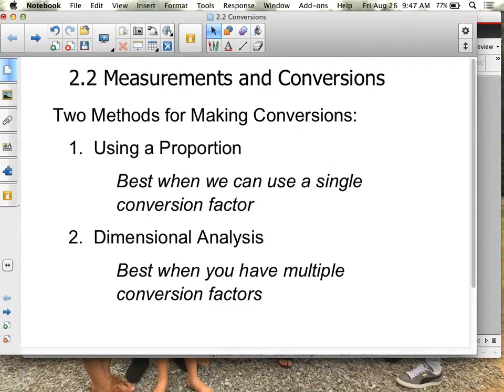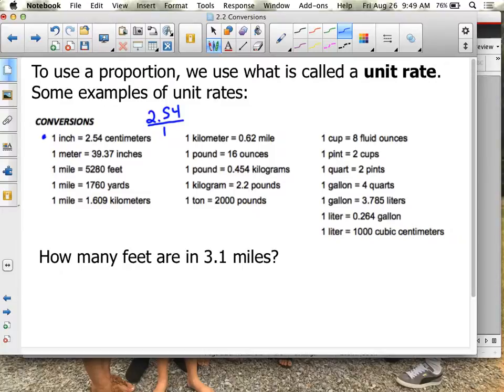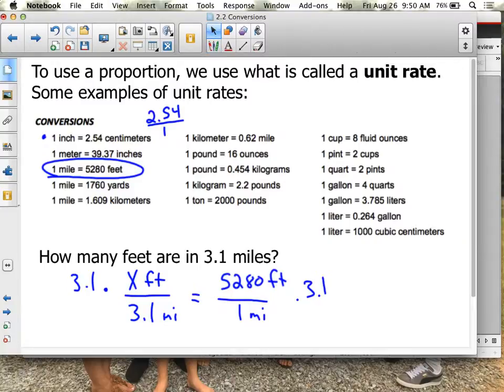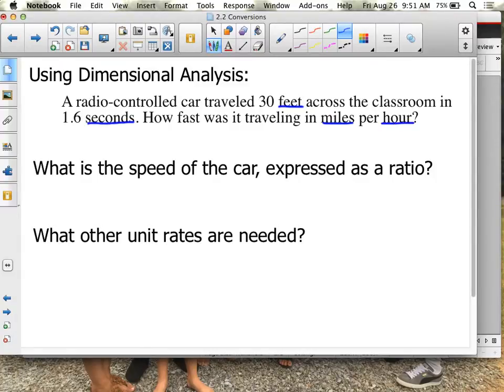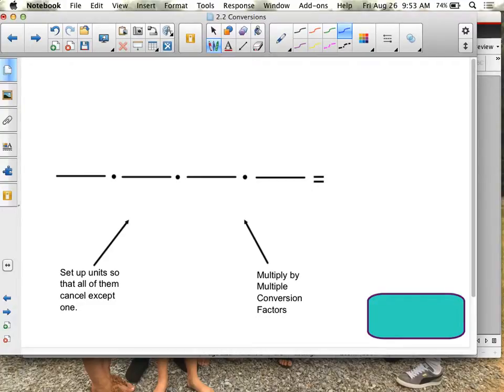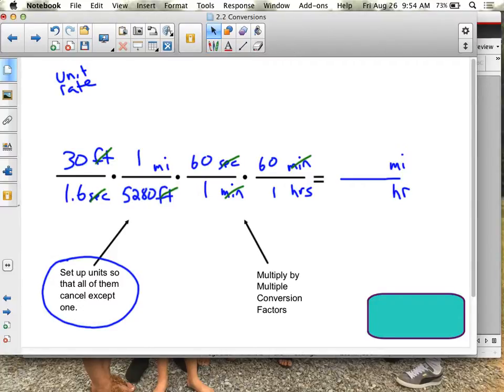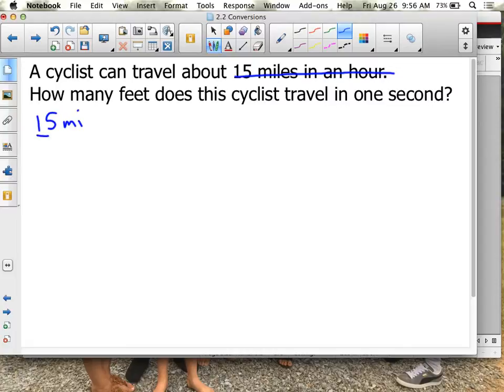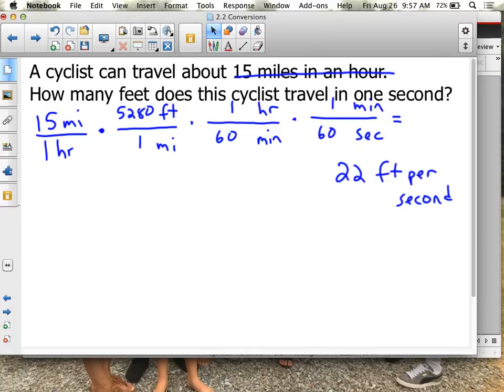2 2 Conversions